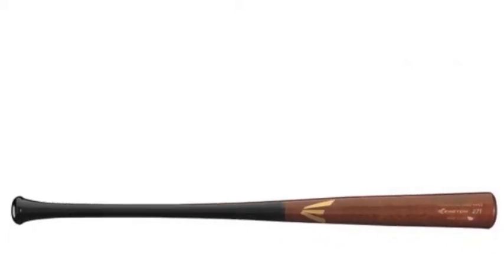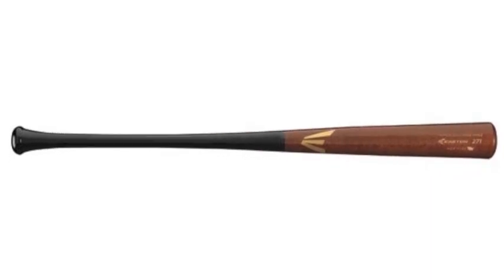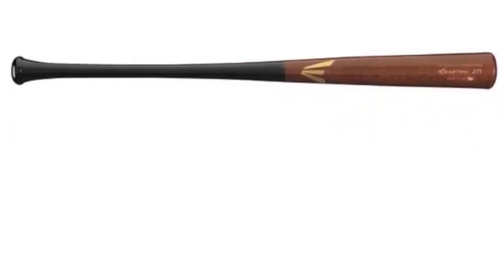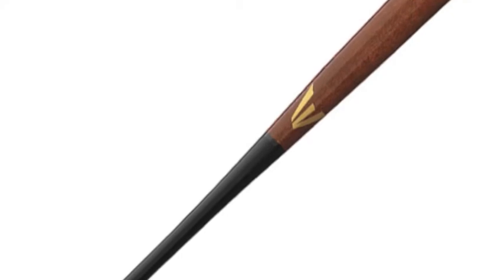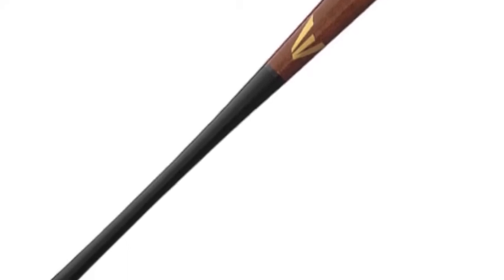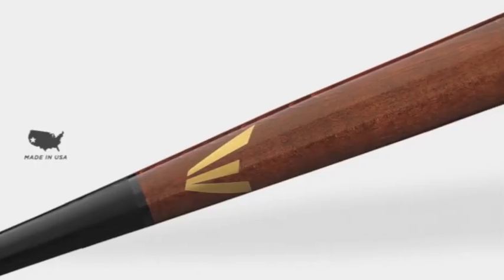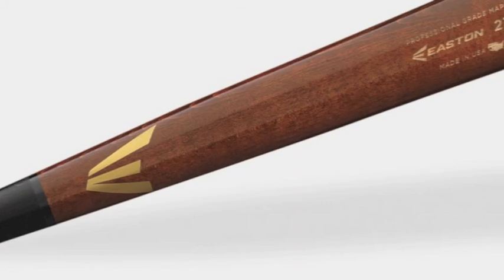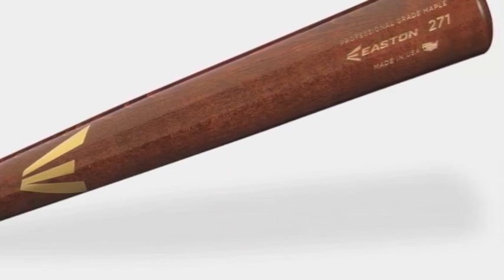Easton Pro 271 Maple Baseball Bat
The Easton Pro 271 Maple Baseball Bat has a black handle and brown barrel for a sleek look but also is made out of hard maple for durability.